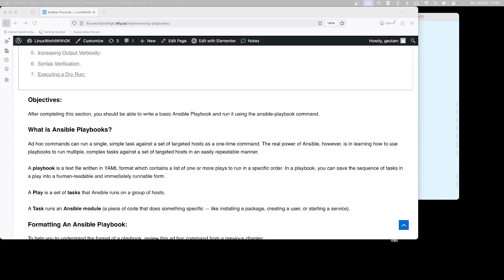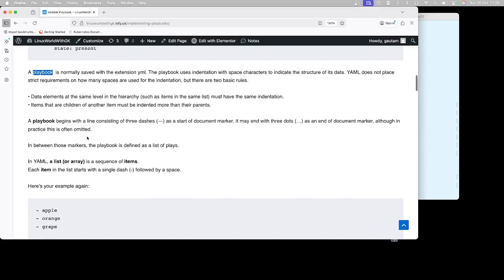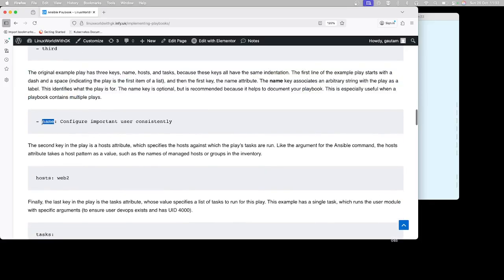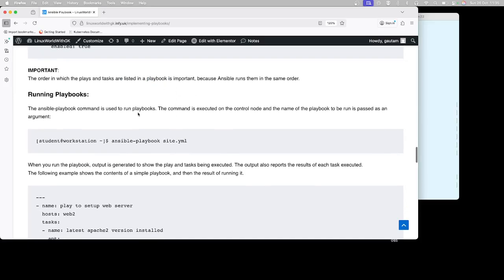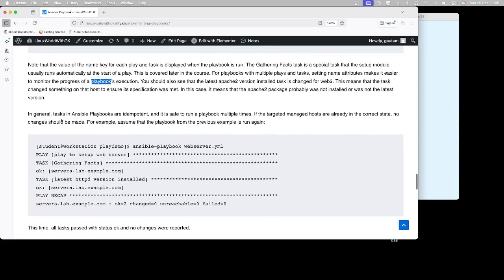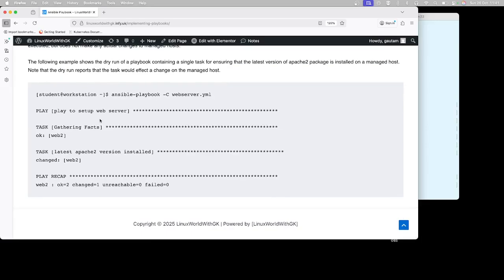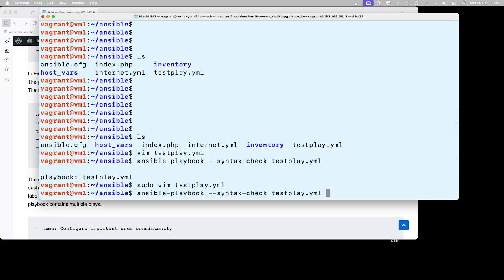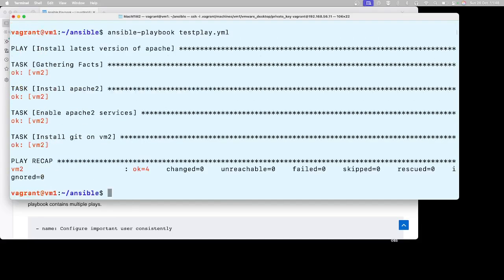Day-05 | How to Write Ansible Playbook|What is Ansible playbook | Playbooks | LinuxWorldWithGK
Getting Started with Ansible Playbooks: A Step-by-Step Guide
What are playbooks in Ansible
Playbook examples
Sections and parameters in a playbook
Increasing Output Verbosity
Syntax Verification
Executing a Dry Run

What are Playbooks:
A playbook is a text file written in YAML format which contains a list of one or more plays to run in a specific order. In a playbook, you can save the sequence of tasks in a play into a human-readable and immediately runnable form.
Playbooks are configuration files that provide a way to execute complex tasks with multiple steps and conditions

YAML stands for "YAML Ain't Markup Language" and is a human-readable language to represent data.

A Play is a set of tasks that Ansible runs on a group of hosts.

A Task runs an Ansible module (a piece of code that does something specific — like installing a package, creating a user, or starting a service).

Let’s see and understand some sample Playbooks

- name: Configure important user consistently
  hosts: web2
  tasks:
  - name: devops exists with UID 4000
    user:
      name: devops
      uid: 4000
      state: present
This playbook has three sections:
name, hosts and tasks

--- This is a YAML delimiter that indicates the start of the YAML document

The name section is a descriptive name for the playbook (optional)
The hosts section specifies the target hosts where the playbook will run
The tasks section contains the actual tasks to be executed

Quick Tips

On the machine where you have installed Ansible. Goto folder of playbook and run the commands

ansible-playbook -h     shows options that can be used with this command
ansible-playbook --check playbook.yml  Execute a dry-run of the playbook, without running on hosts
ansible-playbook --syntax-check playbook.yml Check the syntax of the playbook without actually running it
ansible-playbook --list-tasks playbook.yml  List all tasks that will be executed by the playbook
ansible-playbook --list-host playbook.yml  List all hosts that will be targeted by the playbook.

Gautam Kumar